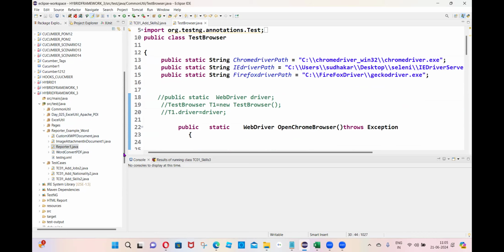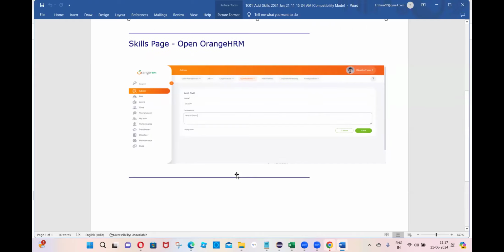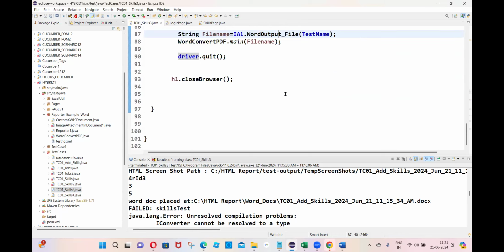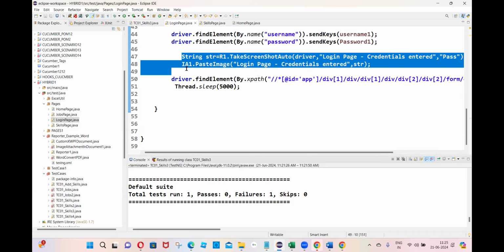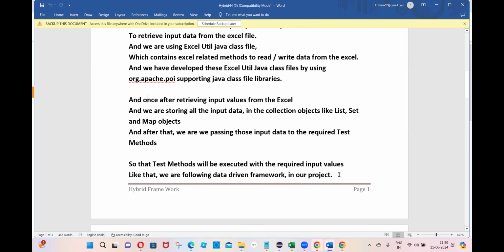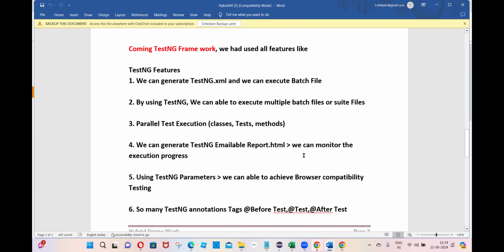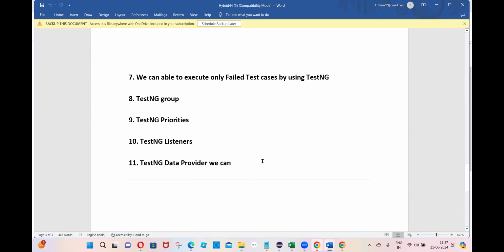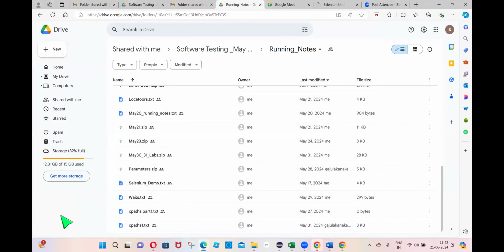Hybrid Frame Work5 Selenium Proxy Interview support Sudhakar +91-9294052778